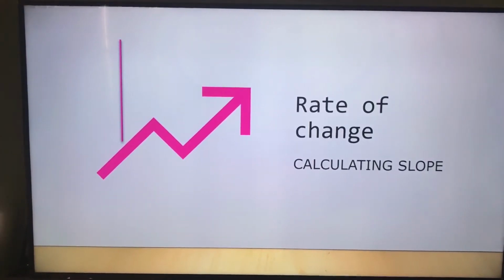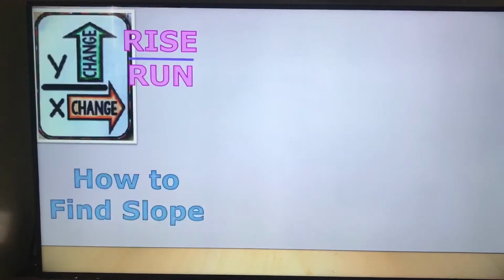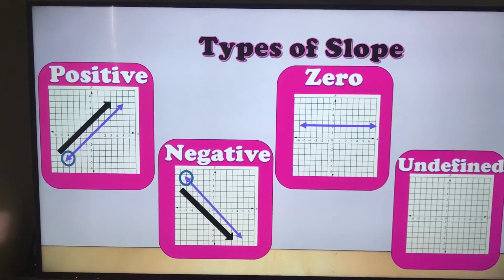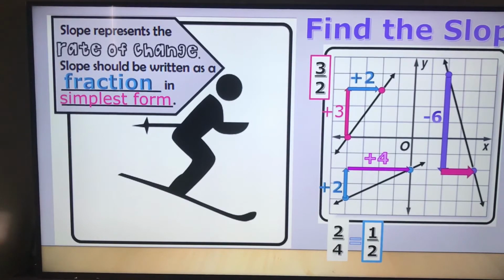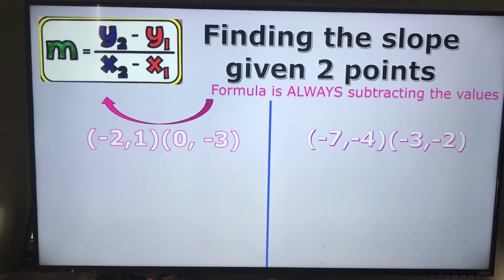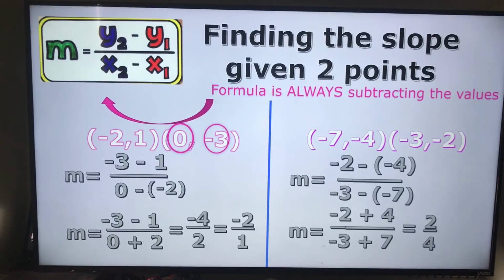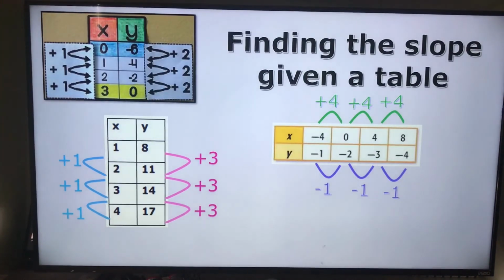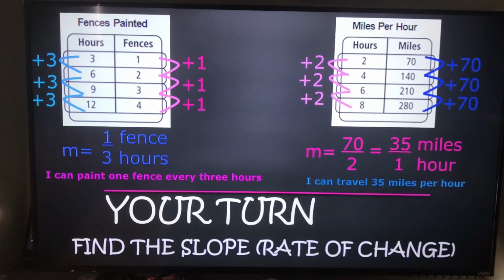Slope Rate of Change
Three ways to calculate the slope (rate of change)